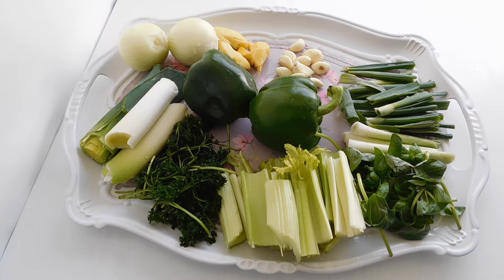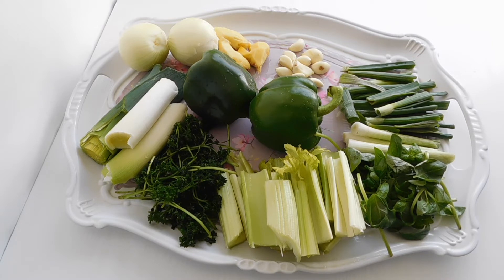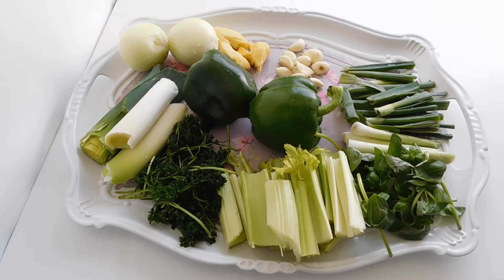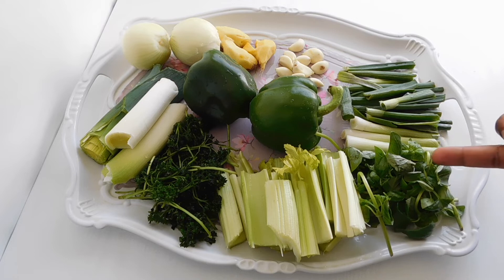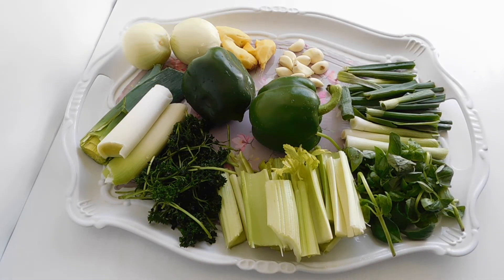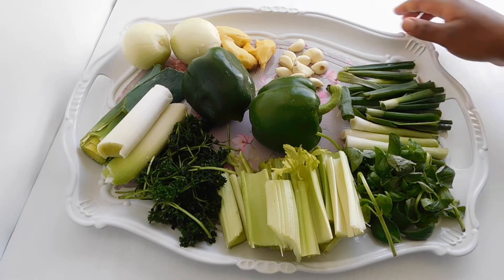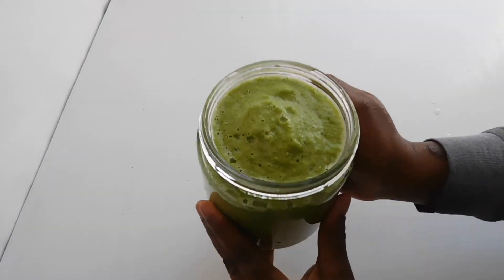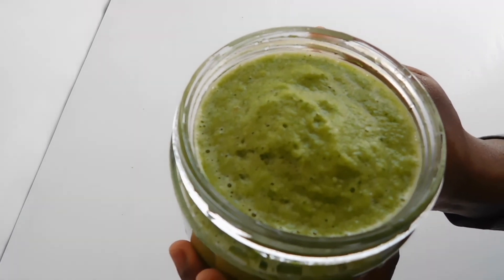ALL PURPOSE GREEN SEASONING/ ALL PURPOSE GREEN MARINATE